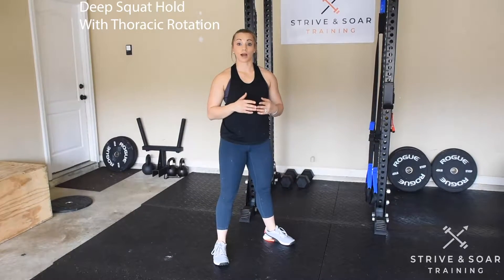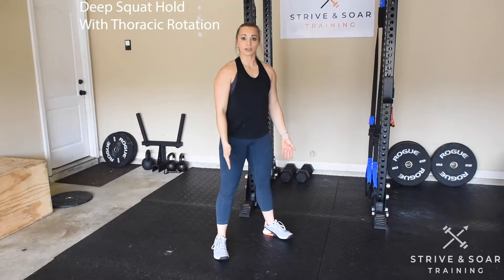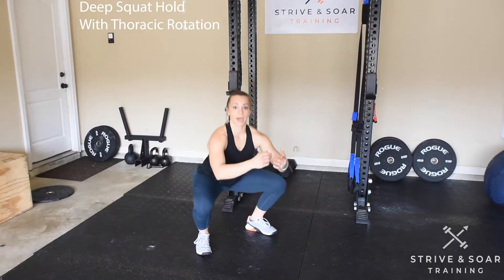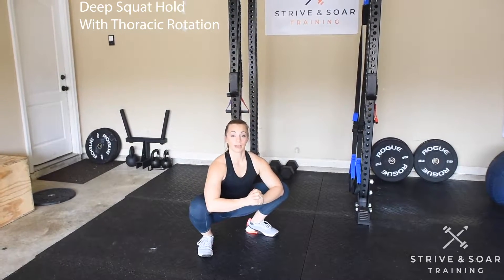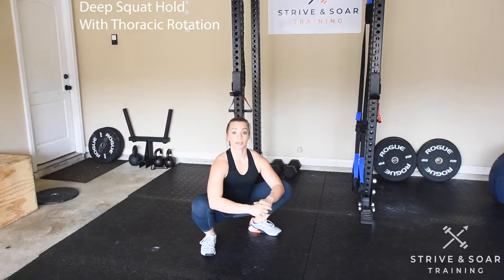Deep Squat Hold with Thoracic Rotation